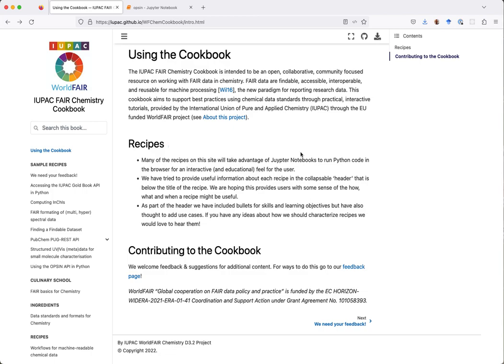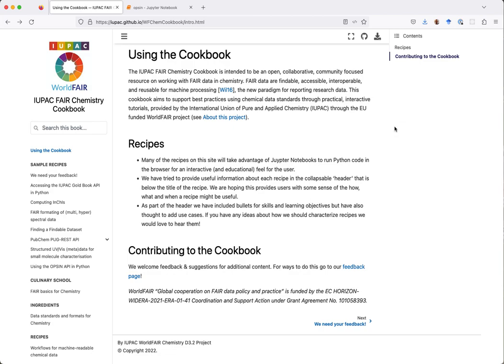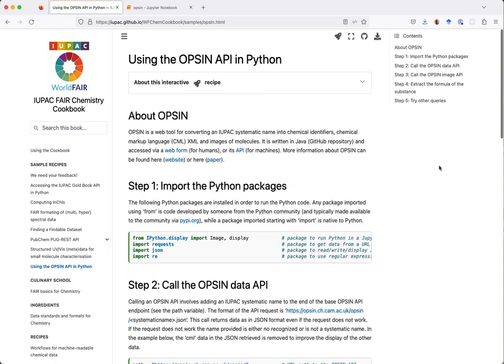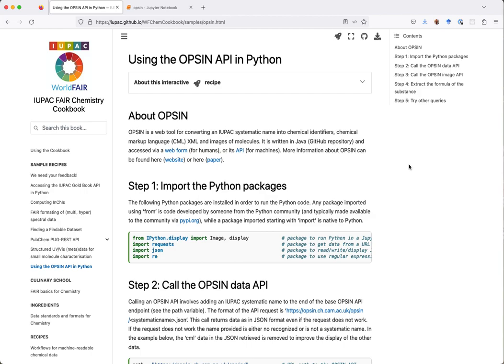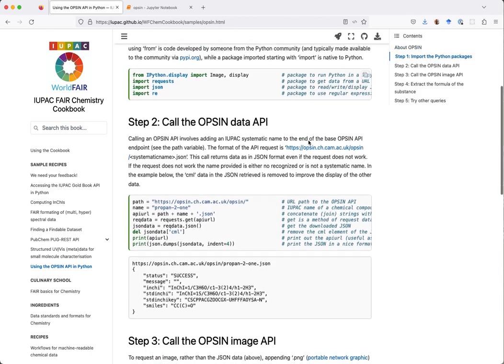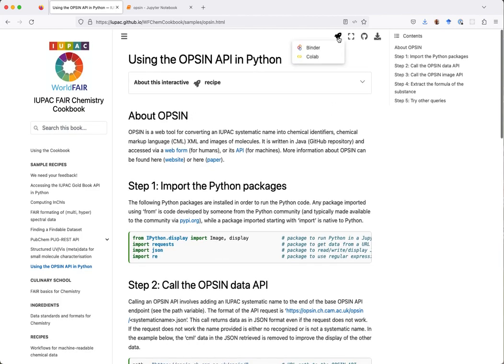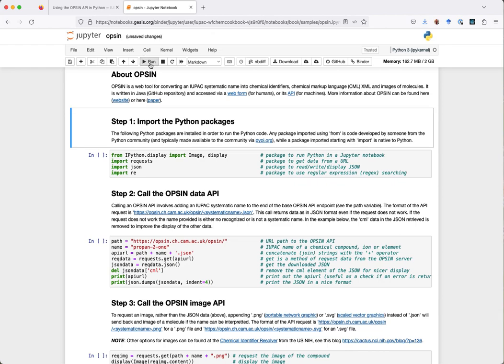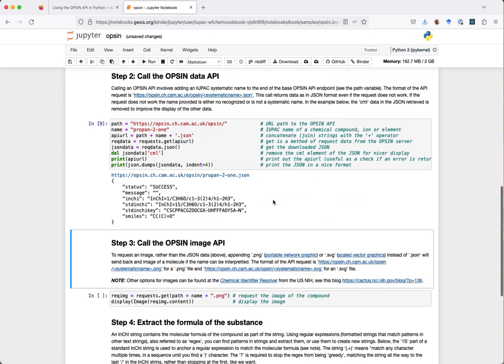Where can I get help to manage chemical data FAIRly?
To answer this question, a group of chemists at the WorldFAIR Chemistry project are developing an online community resource of practical and re-usable online training materials that demonstrate how to use standards to manage digital data files and content FAIRly. The task group is engaging with members of active data initiatives in chemistry and related fields to contribute web-based recipes for handling data from their projects and develop these into a digital cookbook that will form the basis of D3.2, a “Chemistry Training package”. The cookbook will also provide supporting materials for implementing D3.1 guidance and D3.3 services based on early applications of these deliverables with key stakeholders. A GitHub repository to host project files based on Python and using the Jupyter book package has been created. Interactive sample recipes are now available and more are under development. Chemical data communities are invited to visit the Cookbook Website, navigate the recipes and share their thoughts via the Questionnaire or the Feedback & Suggestions